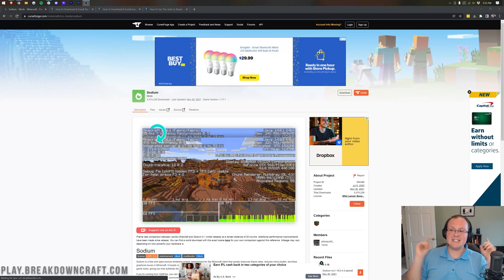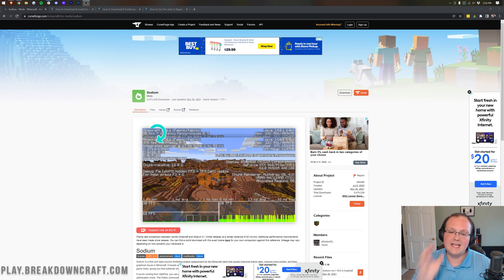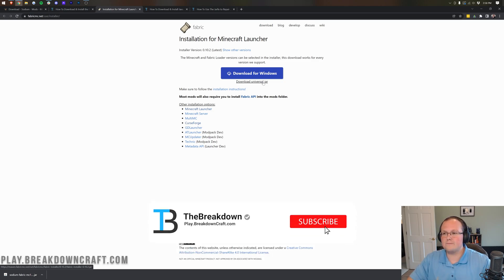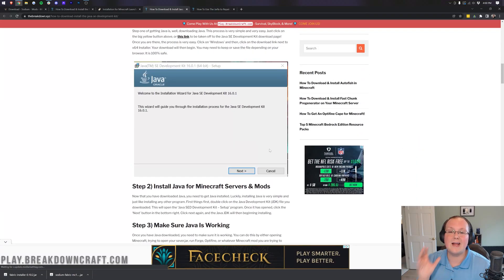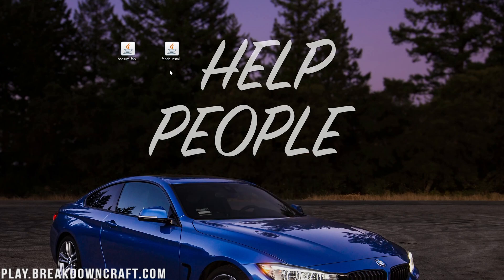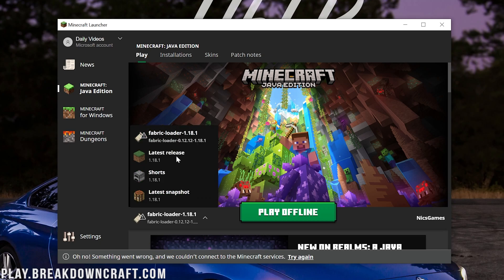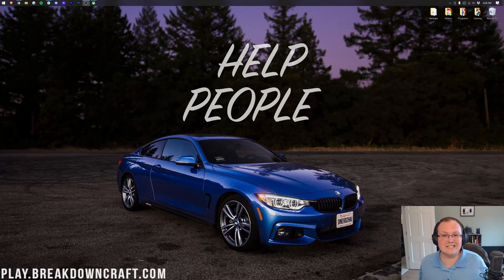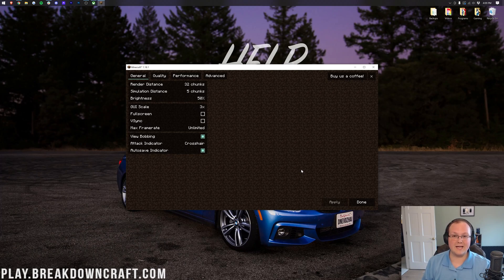How To Download & Install Sodium in Minecraft 1.18.1 (Boost Your FPS!)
If you want to know how to download and install Sodium in Minecraft 1.18.1, this is the video for you! We show you exactly how to get the Sodium mod in Minecraft 1.18 in order to boost your FPS and start getting better performance out of Minecraft. Sodium for 1.18 is actually one of the best Minecraft performance boosting mods out there increasing FPS in many cases more than Optifine.

About this video: This video is our complete guide on how to download and install Sodium in Minecraft 1.18.1. What is Sodium? Well, it is a Minecraft performance mod that increases FPS and simply makes Minecraft run better. It does this by optimizing Minecraft code allowing some users to see hundreds of FPS more than they do with vanilla Minecraft. With Sodium 1.18, you can even get better FPS than you may be able to with Optifine. It truly is incredible. So, without anymore delay, here is how to download Sodium 1.18 for Minecraft!

Sodium 1.18 is a Fabric mod. This means that it needs the Fabric Mod Loader in order to work. The good news is that we have a complete guide on how to download and install Fabric in the description above. It goes over everything you need to know when installing Fabric for the Sodium mod in 1.18.1. We even cover some of the common issues when installing Fabric and how to fix them.

After you have Fabric, we can move on to how to download Sodium in Minecraft 1.18. You can find the link to the Sodium download page in the description above. When you click that link, it will take you to CurseForge. This is the official Sodium download page for 1.18.1. On this page, look at the right-hand sidebar. Scroll down until you see ‘Minecraft 1.18’. Under this, you will see the 1.18.1 version of Sodium. Click the orange download button to the right of this version to start downloading Sodium 1.18. After a few seconds, the download will begin. You may need to keep or save Sodium depending on your browser.

With Sodium 1.18 downloaded, we can move on to how to install Sodium in Minecraft 1.18. The first step of this is opening up the Run app. You can search for this in your start menu or you can press the Windows Key on your keyboard and ‘R’ at the exact some time. With the Run app open, type ‘%appdata%’, in the text box. Click ‘OK’, and your roaming folder will appear. In this folder, you will have a ‘.minecraft’ folder. Open this up, and you should have a ‘mods’ folder. If you don’t have a mods folder, create one!

Finally, to install Sodium 1.18 in Minecraft, just drag-and-drop the Sodium file you downloaded into this mods folder. It is that easy to get Sodium 1.18 in order to increase your FPS.

You aren’t complete finished yet though when you have added Sodium to the mods folder. You still need to open up the Minecraft Launcher, click the arrow next to the play button, select the Fabric 1.18.1 installation, and click the green ‘Play’ button. A pop-up will appear where you want to want to confirm you are playing Minecraft with Sodium and click the green ‘Play’ button. Minecraft 1.18.1 will now open up with the Sodium mod.

At this point, you can now go into your Options and Video Settings to see all of the things that Sodium adds to Minecraft. Change these settings around to see what will give you the best FPS. Some users have seen Sodium add in hundreds of FPS even on lower end system with the correct settings.

Nevertheless, you now know how to download and install Sodium 1.18 in Minecraft. We will try our best to help you out. Thank you very, very much in advance!